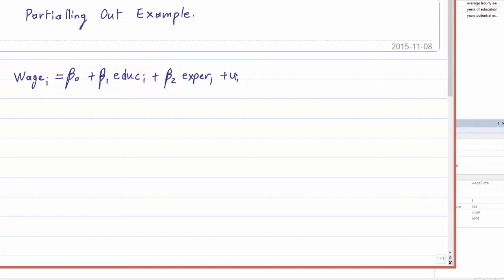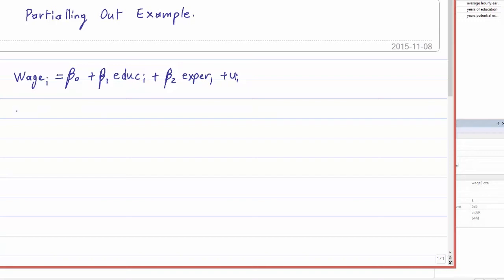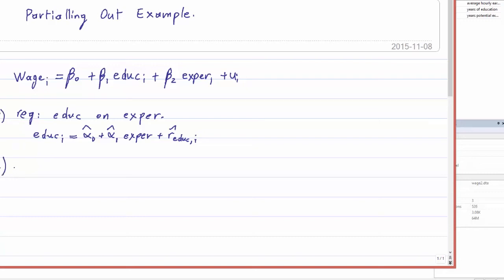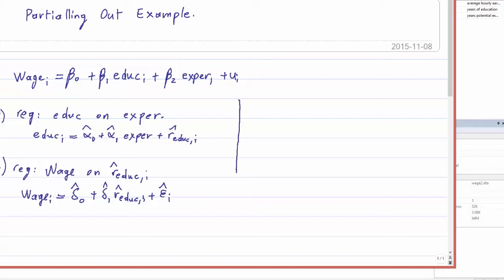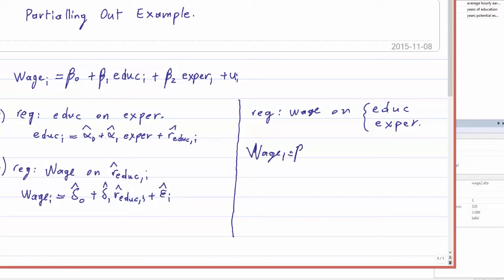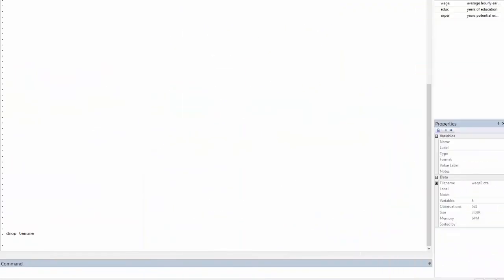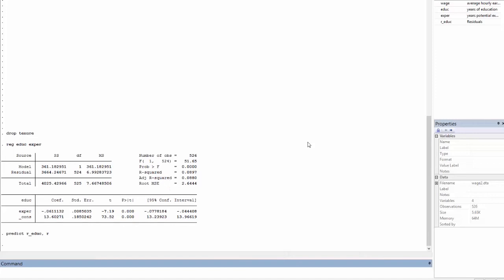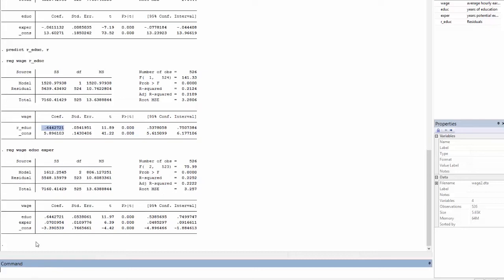ECO375F - 3.3 -Partialling Out Approach Example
This is a supplement to illustrate the partialling out approach